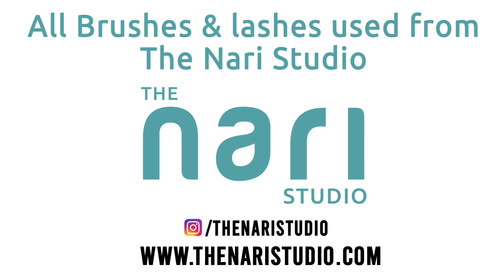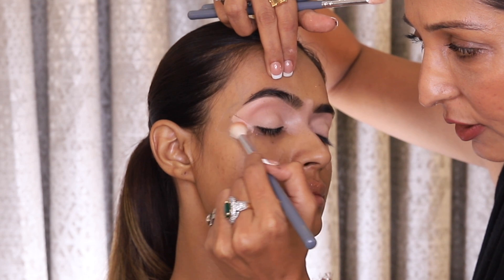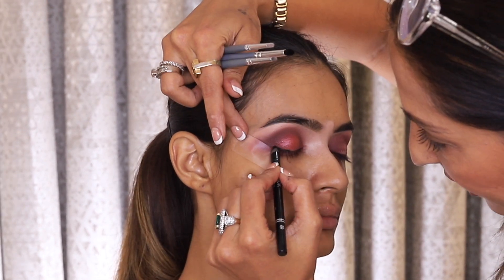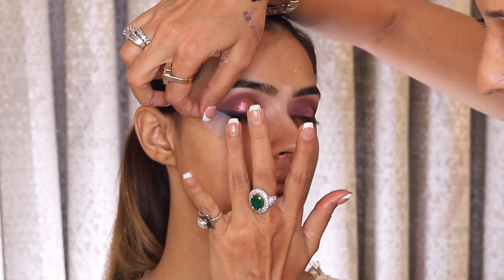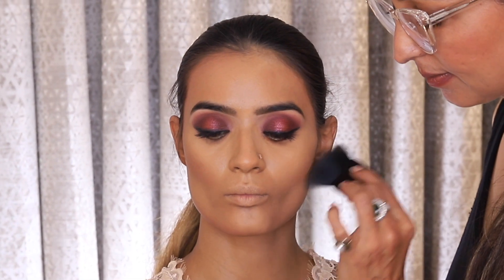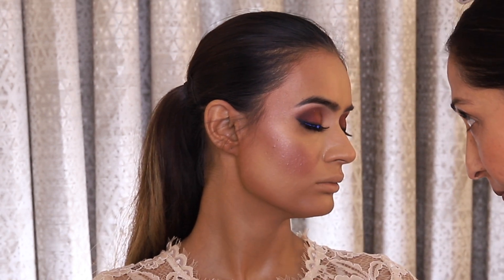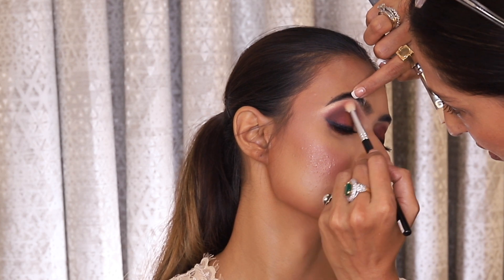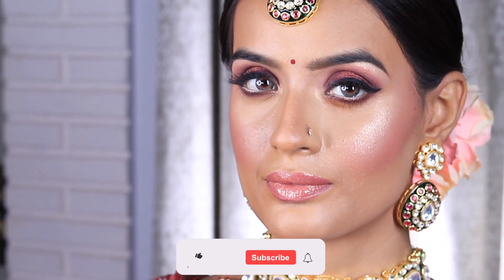Airbrush+Manual Bridal Makeup techniques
Hi everyone.  This is Chandni Singh & I am a makeup artist & a makeup educator based in New Delhi/ Noida. I run my makeup academy in Noida & do bridal party makeup etc my studio & travel extensively for the same.

The Nari Studio brushes used to create the look !!

Product list:
🔹️Mac Fix plus

🔹️Forever52 Rosehip face oil

🔹P. Louise Eye lid base in shade 3

🔹MAC Studio Finish SPF35 Concealer -  Medium  & Medium Dark Concealer palette

🔹️Iwata Airbrush Machine + mistair foundations in shade 1/ 3/ 4

🔹️ The Nari Studio faux mink lashes in style Tyra

🔹Nykaa lip liner
Shade pillow talk

🔹️Kiko smart pencil 506

🔹️Also applied Mac lipstick in shade Mehar mixed with Please me